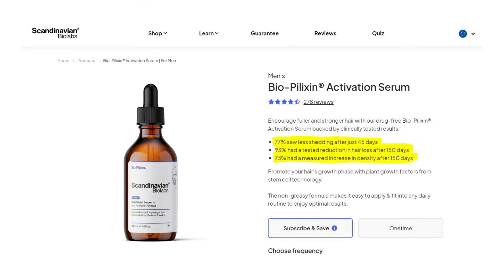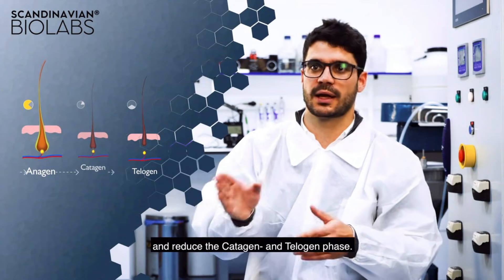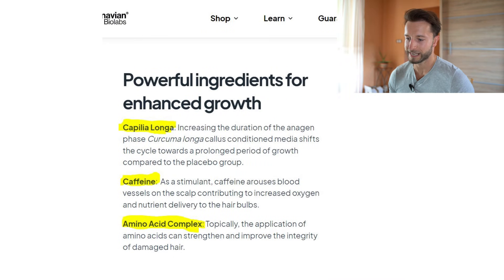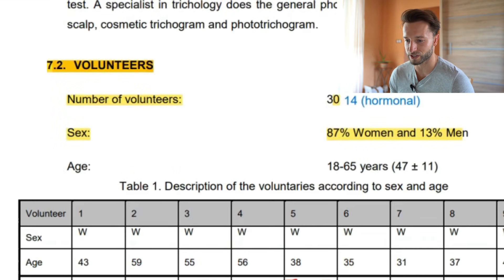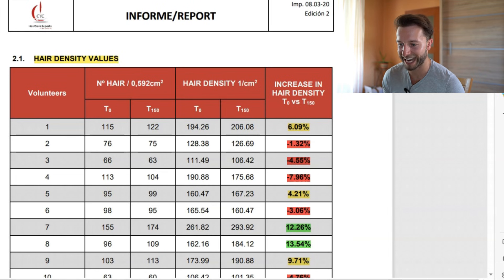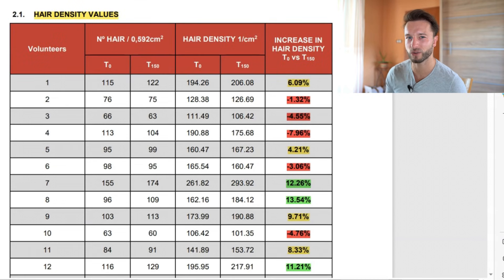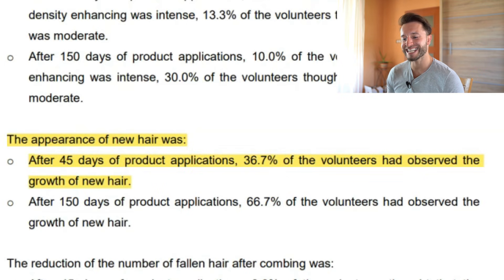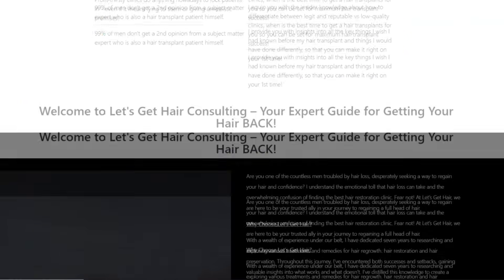Scandinavian Biolabs REVIEW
Scandinavian Biolabs Anti Hair Loss Treatments. Worth using for hair loss?

0:00 - Intro
01:36 - Activation Serum from SBL
02:04 - Main Ingredients
03:09 - Capilla Longa
05:38 - Amino Acid Complex
06:39 - Negatives
07:12 - Study
09:52 - Similarities to Viviscal/Nutrafol Products
11:44 - Study Results
15:51 - Price
18:18 - Zoom Consultation